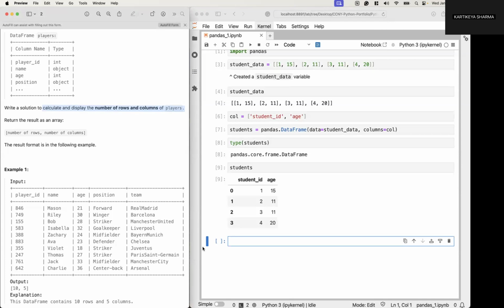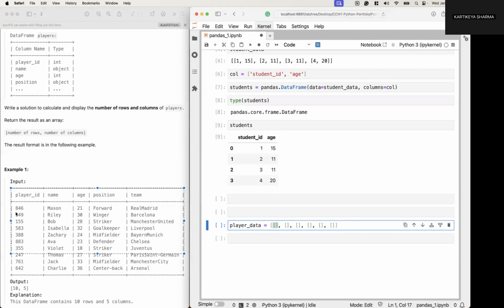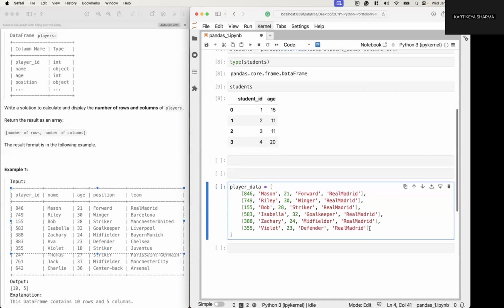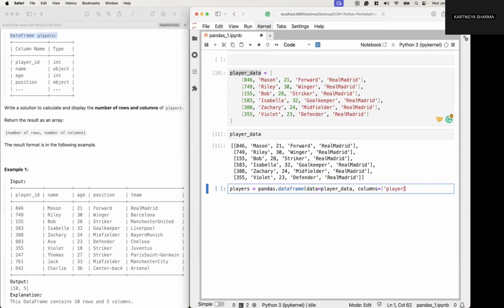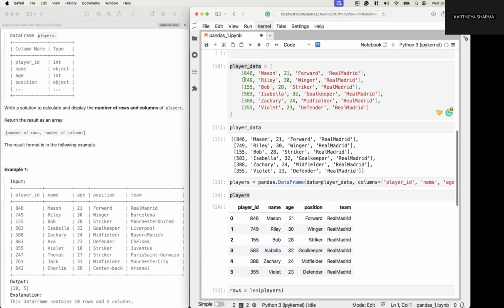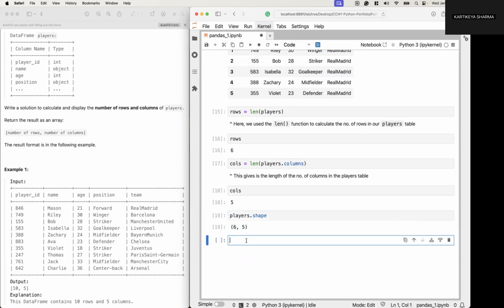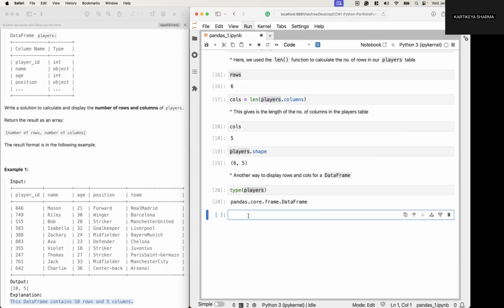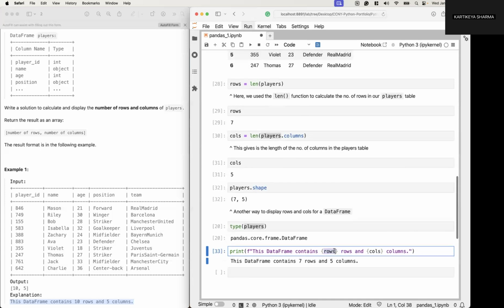How to Get the Shape of a DataFrame | Pandas for Data Science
In this video, we use a simple method to calculate and display dataset dimensions—an essential step in understanding and managing data.